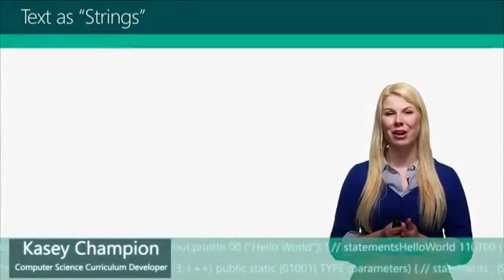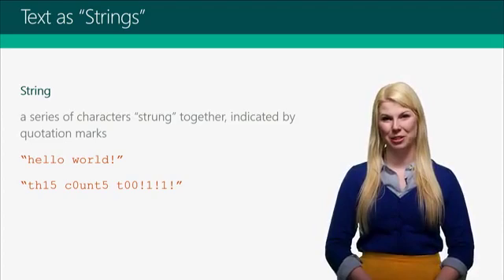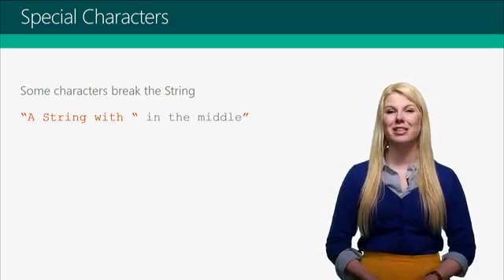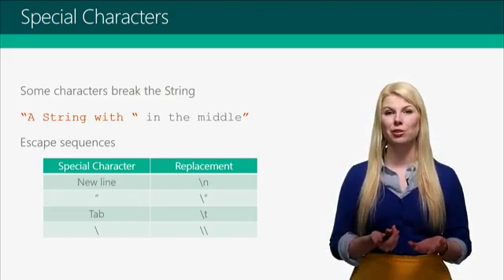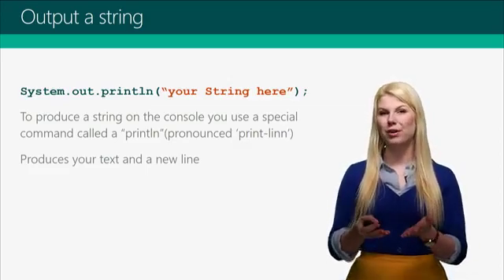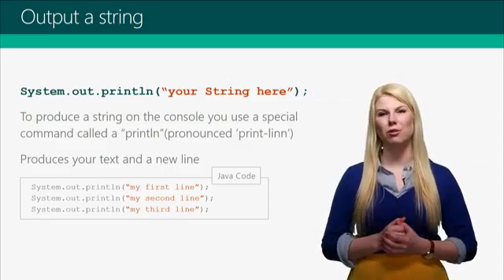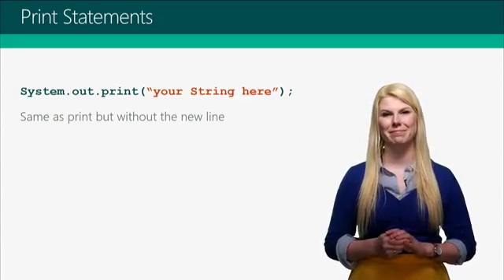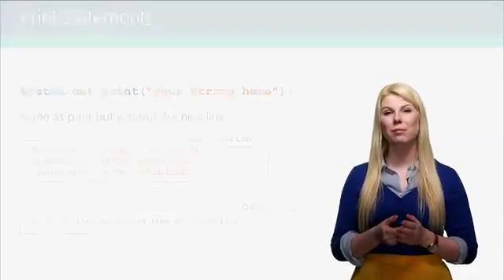Strings in java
Java String

Java String is one of the most widely used class. Java String class is defined in java.lang package.

Basically, string is a sequence of characters but it’s not a primitive type.When we create a string in java, it actually creates an object of type String.String is immutable object which means that it cannot be changed once it is created.String is the only class where operator overloading is supported in java. We can concat two strings using + operator. For example "a"+"b"="ab".